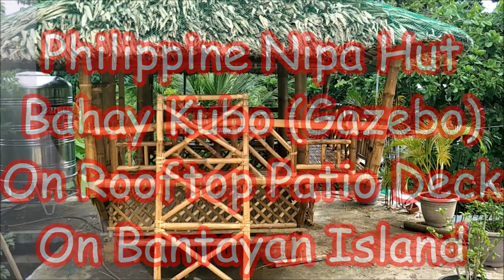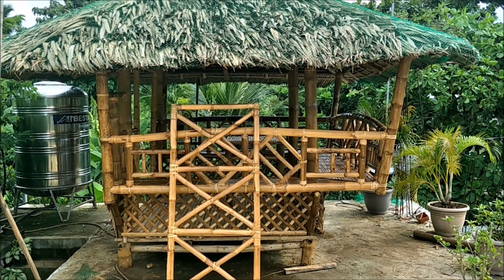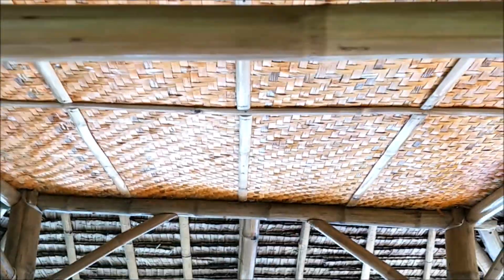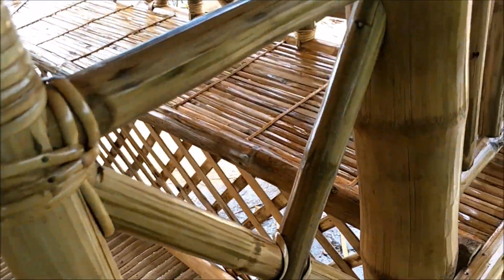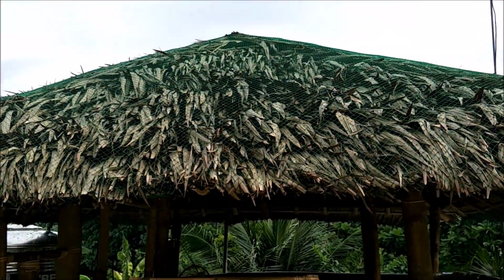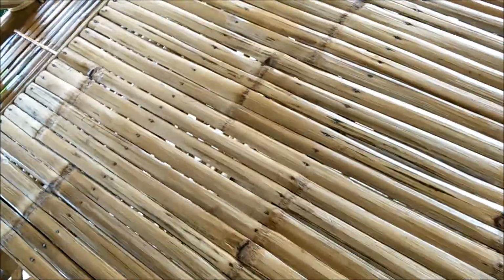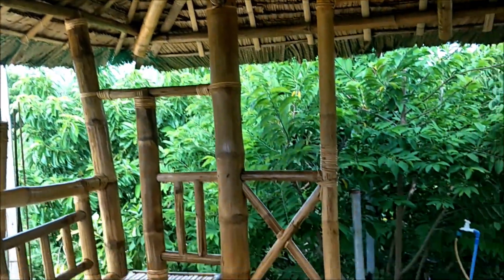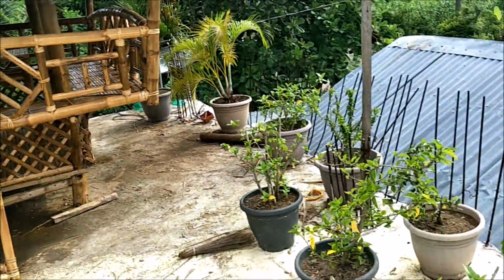Philippine Roof Top Patio Nipa Hut - Bahay Kubo (Gazebo) On Bantayan Island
I visit my friends house to checkout his new roof top patio Nipa Hut/Bahay Kubo he had built on Bantayan Island, Cebu, Philippines